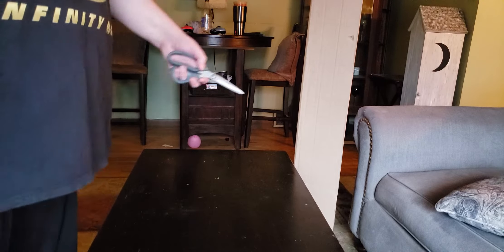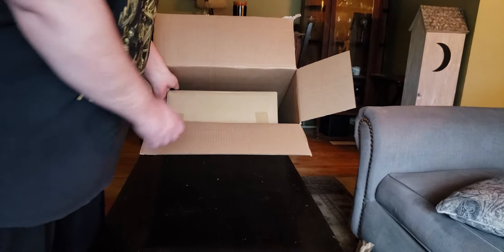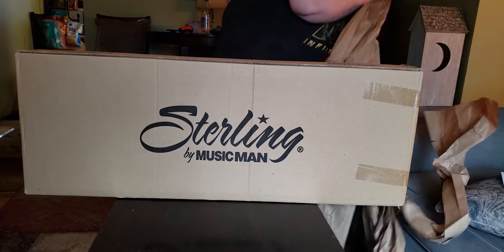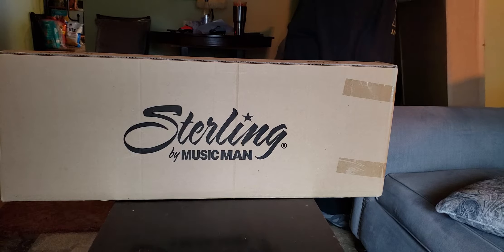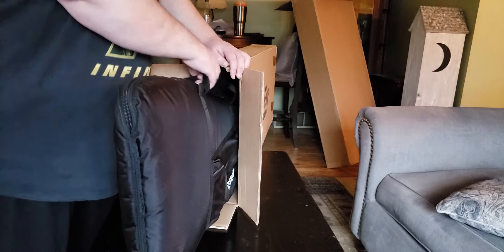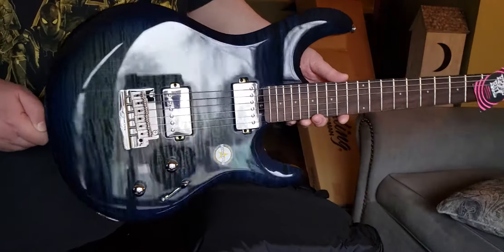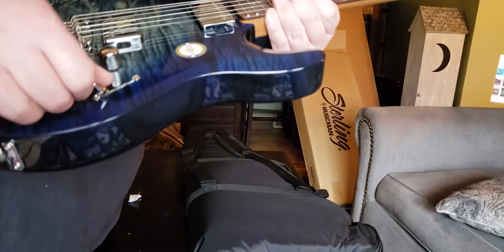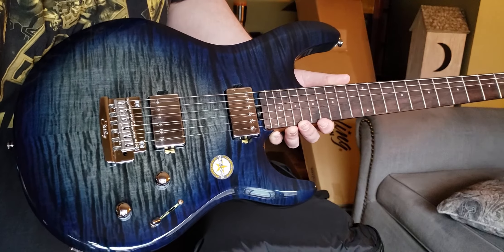Unboxing a Sterling, "Luke" LK100 in Blueberry Burst, from American Musical supply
Quick unboxing of my new Sterling, LK100 from AMS.